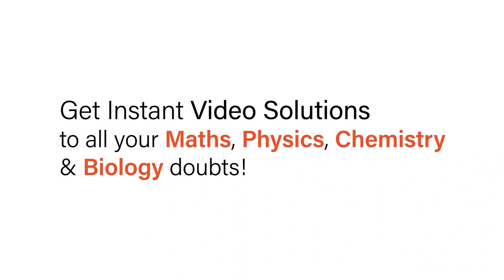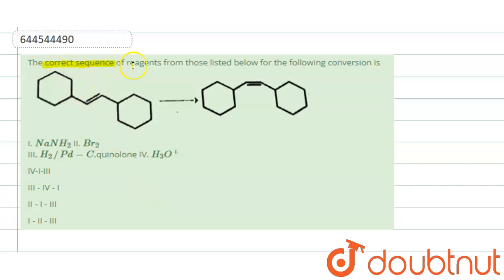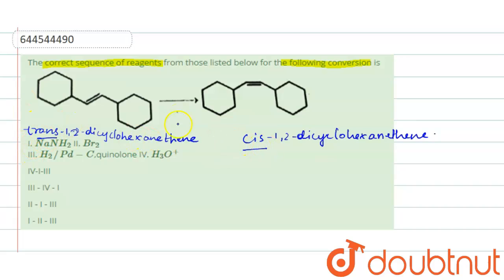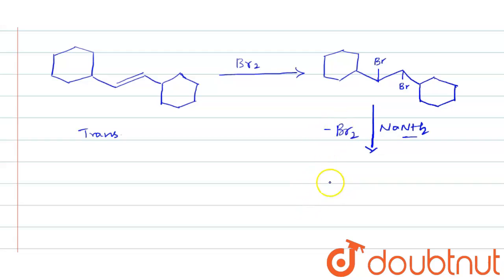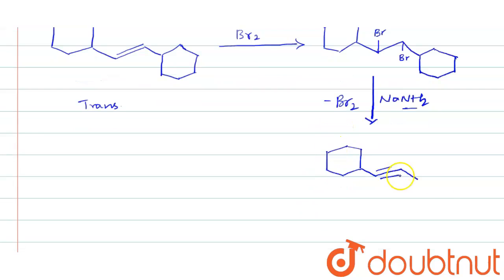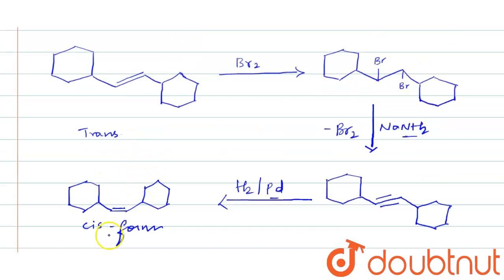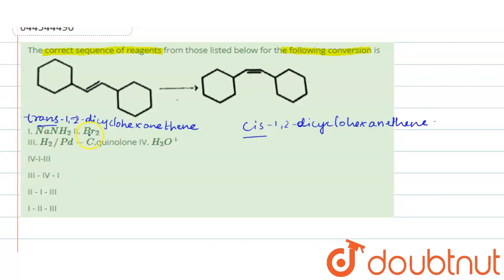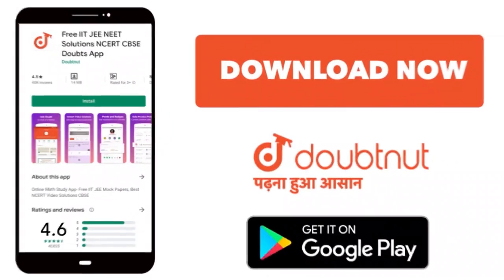The correct sequence of reagents from those listed below for the following conversion is I. NaNH...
The correct sequence of reagents from those listed below for the following conversion is I. NaNH_(2) II. Br_(2) III. H_(2)//Pd-C,quinoloneIV. H_(3)O^(+)
Class: 11
Subject: CHEMISTRY
Chapter: REDUCTION, OXIDATION & HYDROLYSIS REACTIONS
Board:IIT JEE

👉 Have Any Query? Ask Us.